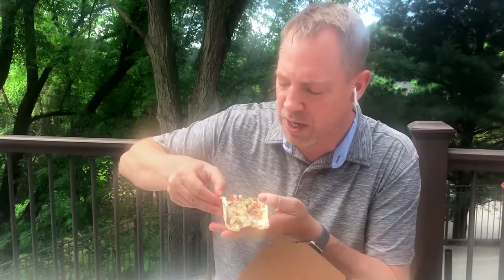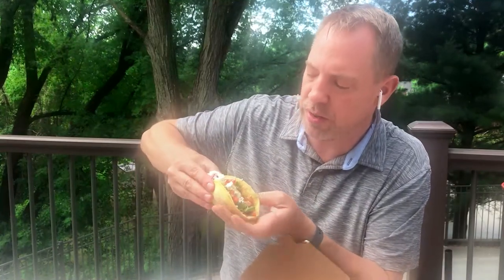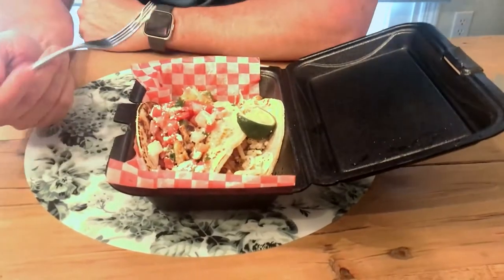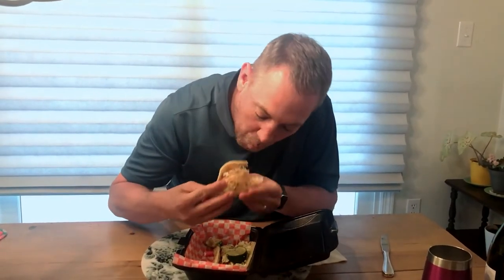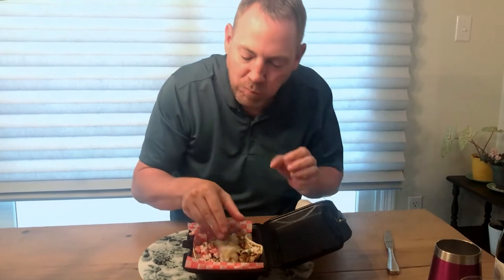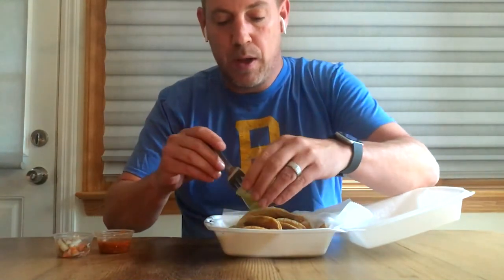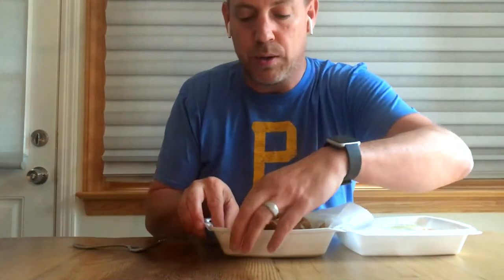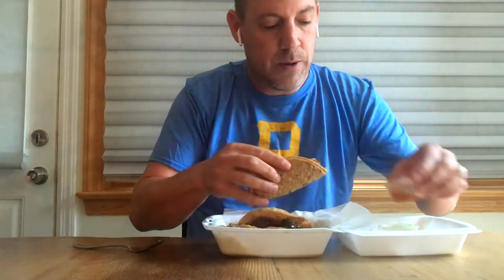Best Tacos in Pittsburgh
Best Tacos in Pittsburgh. No need to wait for Taco Tuesday Pittsburgh. If you are looking for some of the places to eat in Pittsburgh, then follow along as Mark highlights his three favorite spots for Pittsburgh tacos 🌮.

⬇ Free Expert Advice ⬇ Free Expert Advice ⬇

Thinking about moving to Pittsburgh and wondering what communities would be the ideal fit for your lifestyle, preferences, and budget?

Mark McClinchie is a real estate agent in Pittsburgh PA with Compass RE.  I am a retired public school teacher and principal, and have first-hand experience and inside knowledge of area school districts and programs.  I grew up in the northern suburbs of Pittsburgh (graduated from North Allegheny), and now live in Mt Lebanon with my amazing wife and four children (one in college and three in Mt. Lebanon schools).  I love travelling (especially to Disney), great food/drink (coffee snob), and love playing/watching sports (PNC Park is the BEST).

Compass RE Realty - Pittsburgh South, 455 Cochran Rd, Mt.